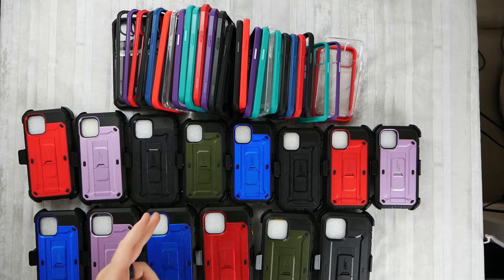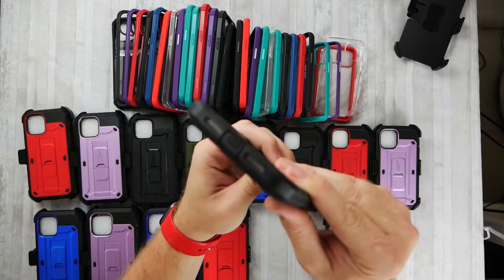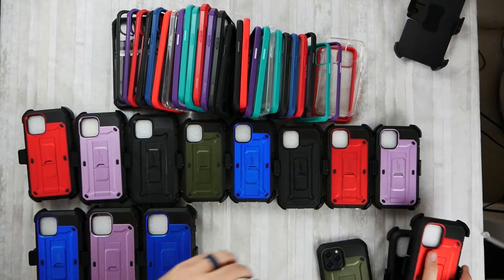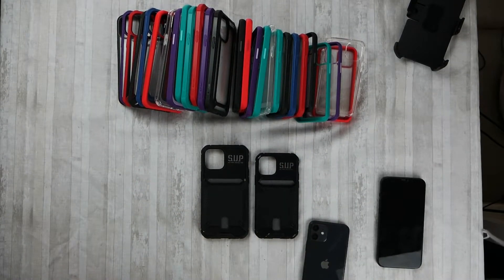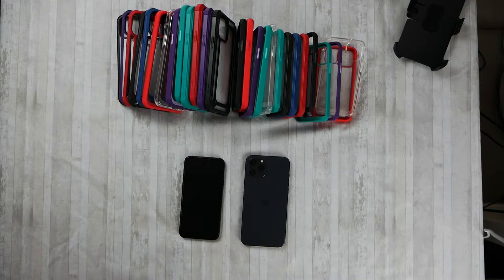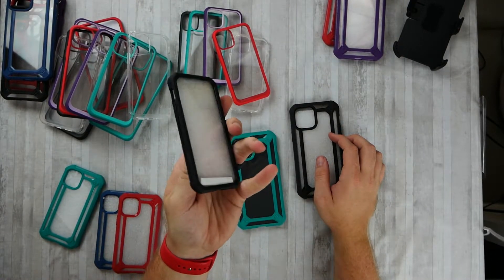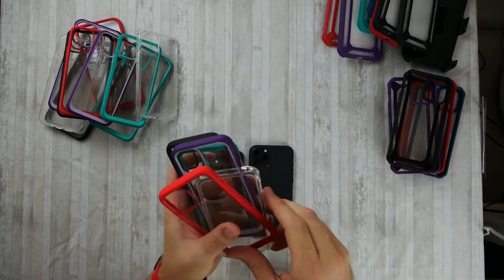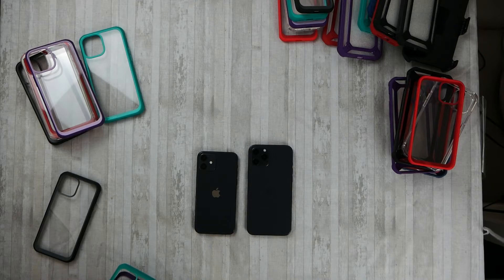Supcase iPhone 12 Case Lineup!!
Hi Everyone!

As you can tell. I have a lot of cases here. cases that I will never fully use in a million years. Please make sure you actually have the phone you are requesting for I want them to actually get some use. Links below on Supcases entire lineup!